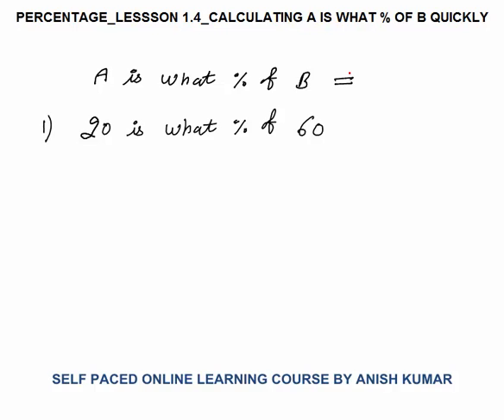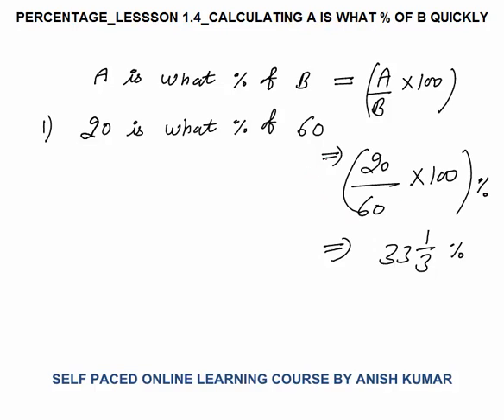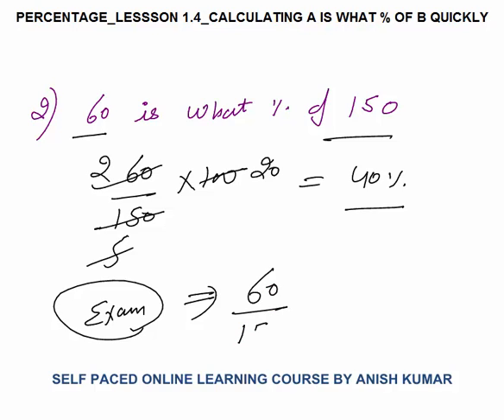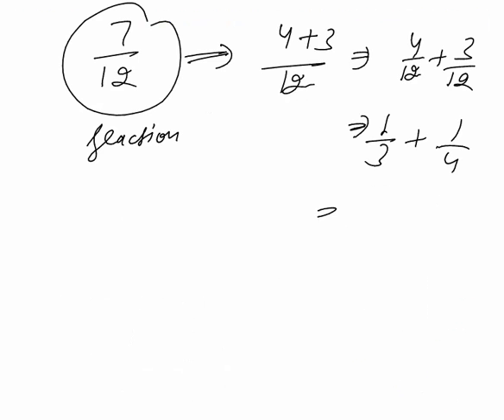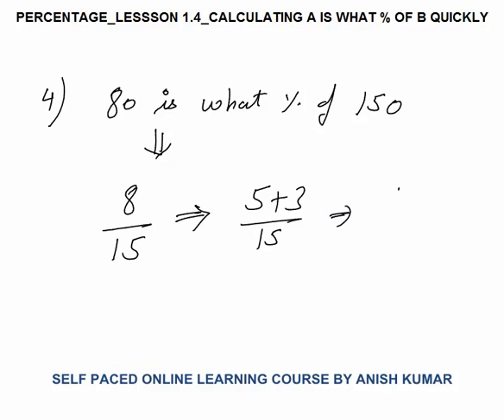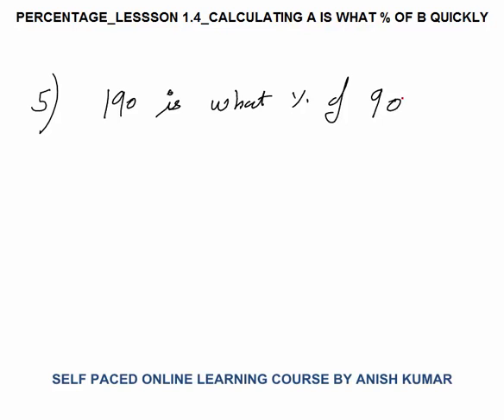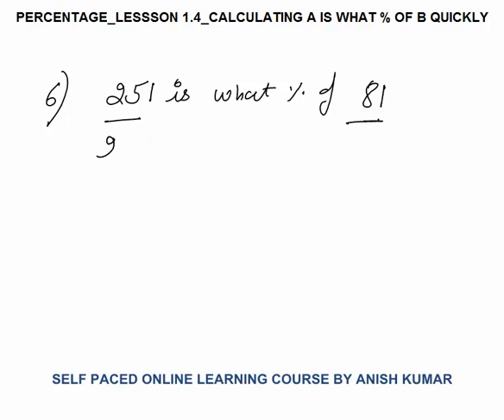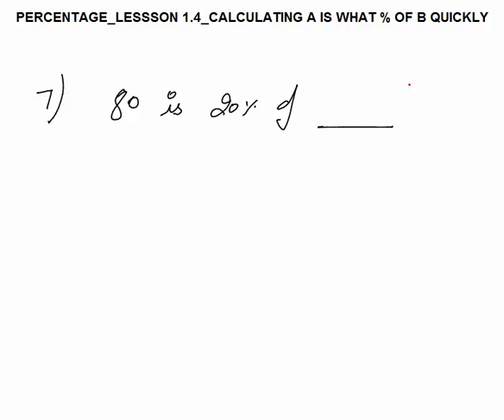PERCENTAGES LESSON_1.4_PERCENTAGE APTITUDE TRICKS AND SHORTCUTS FOR CAT/BANKING/SSC CGL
In this video I have explained— basic and shortcuts to find a is what percent of b, shortcuts and tricks for percentage aptitude.